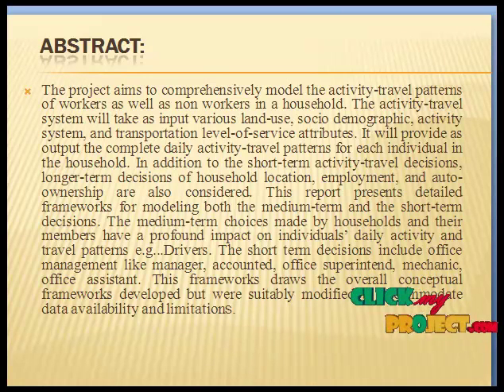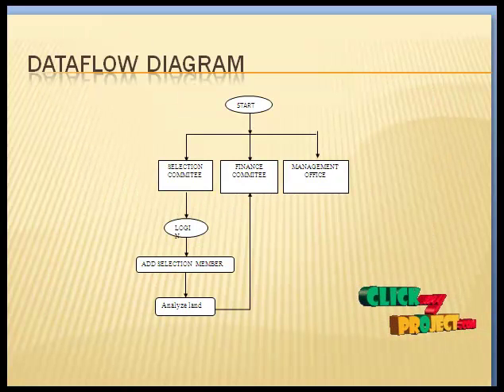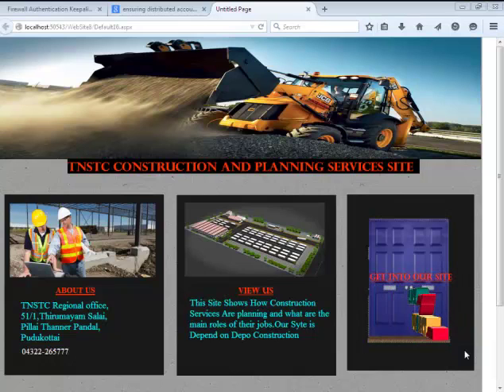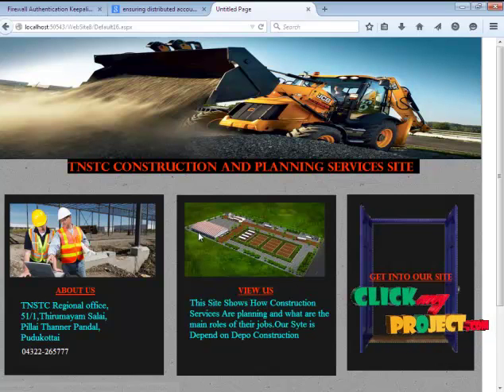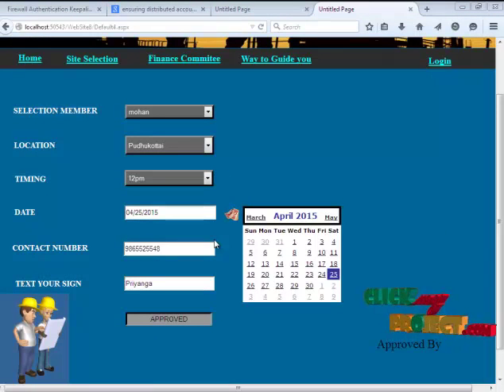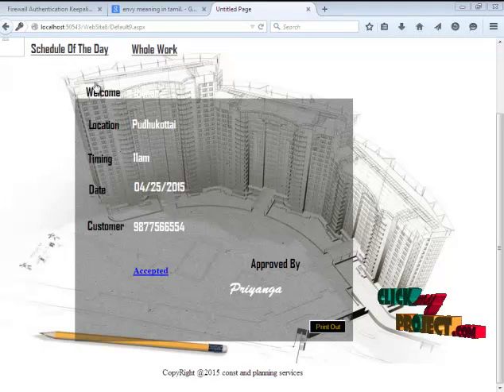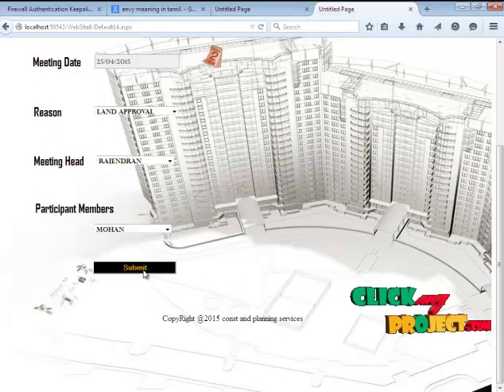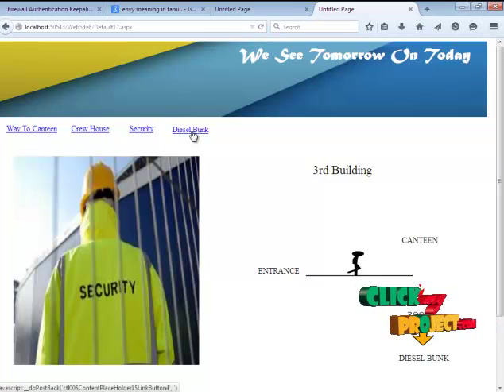Final Year Projects 2015 | Construction And planning services